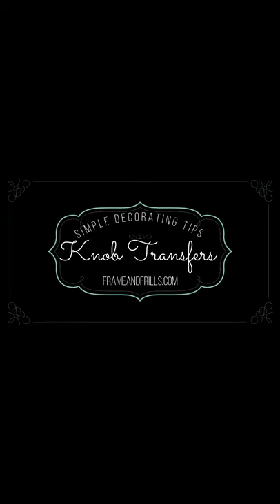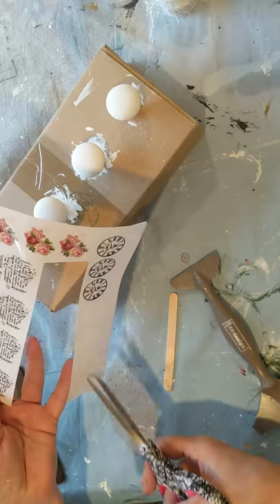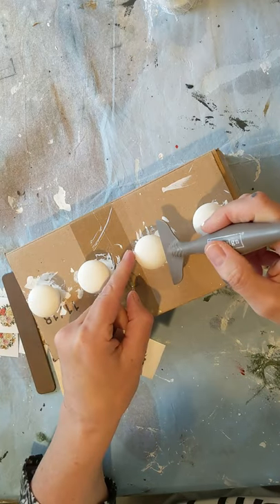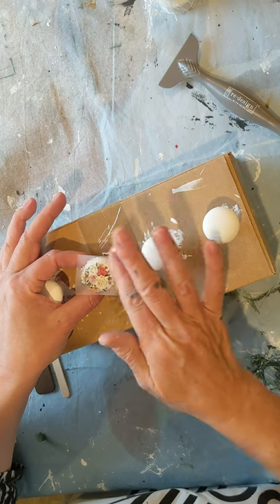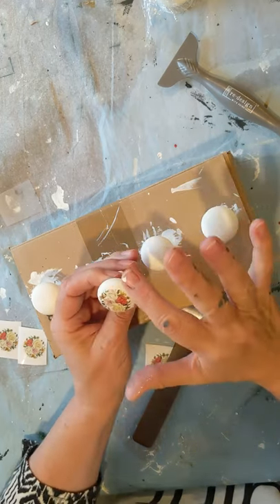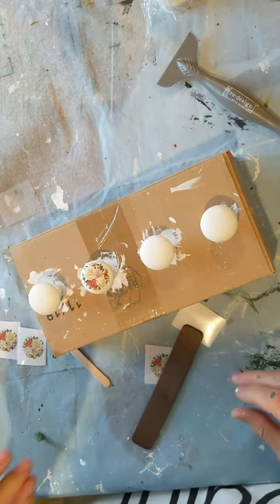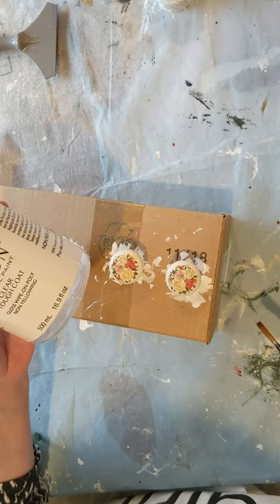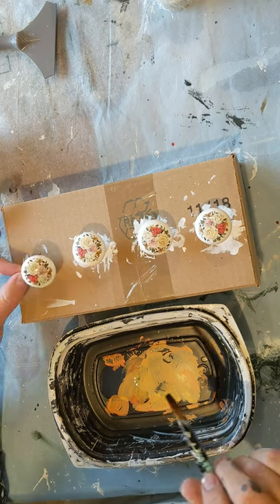Knob Transfers Add Style to Existing Hardware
Watch how simple it is to use knob transfers to add style to existing hardware.